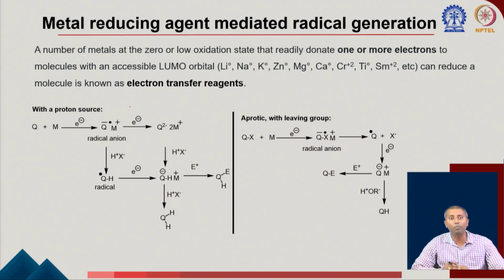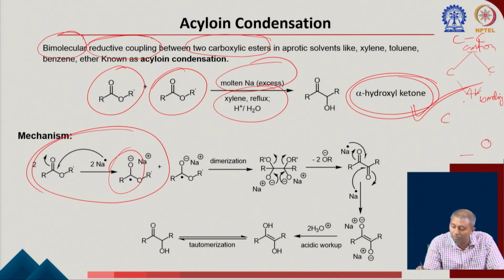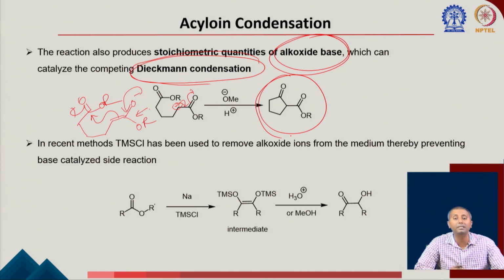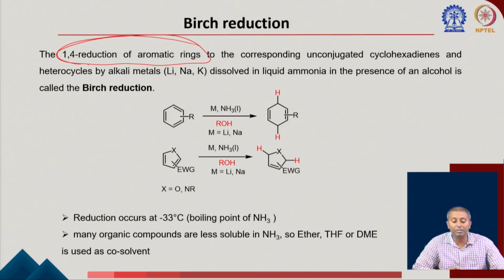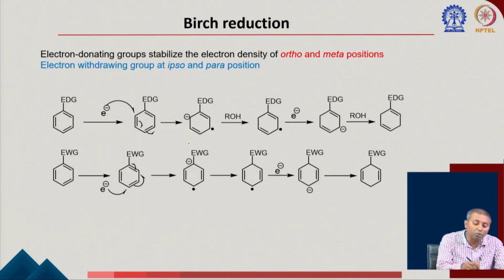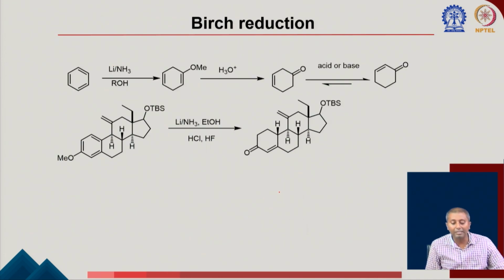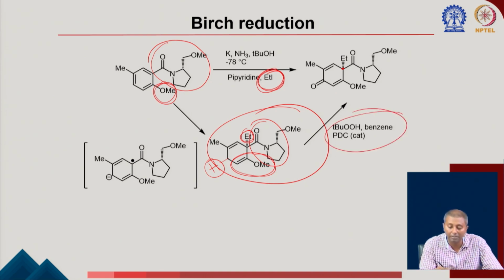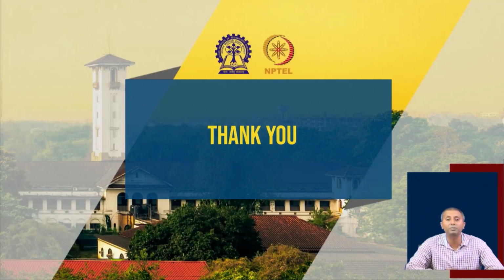Free Radical Continued